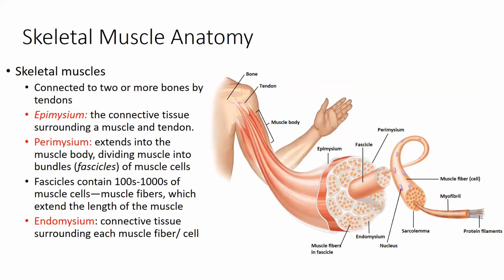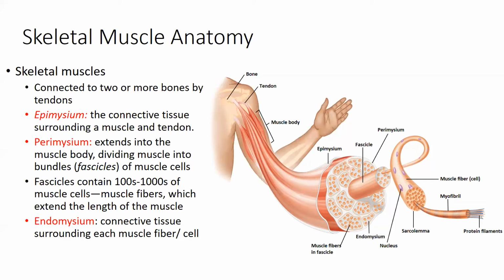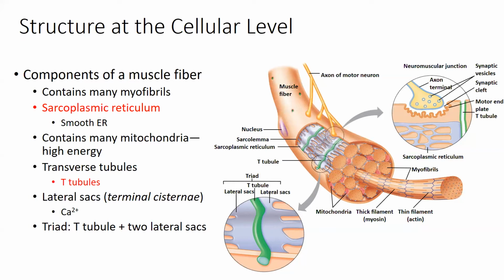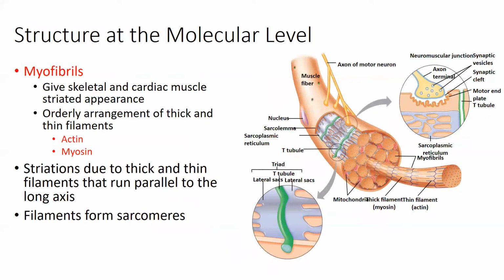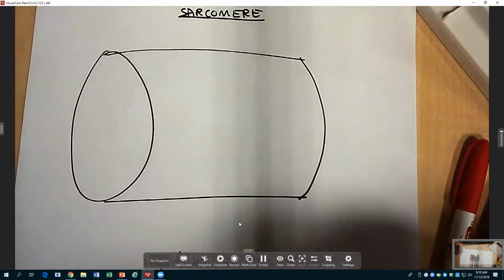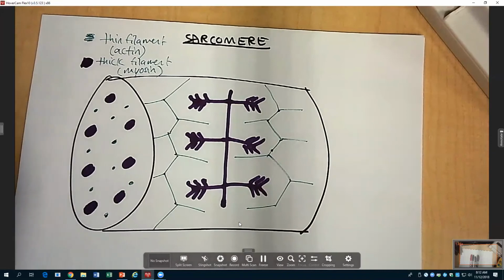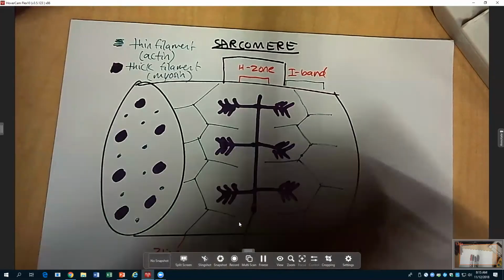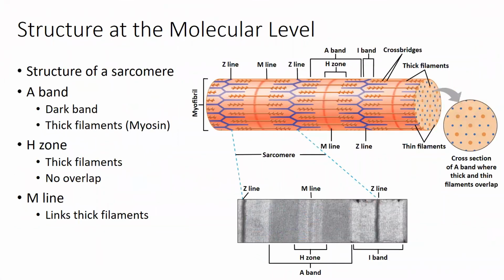BIO 2510 11 12 18 Part 1